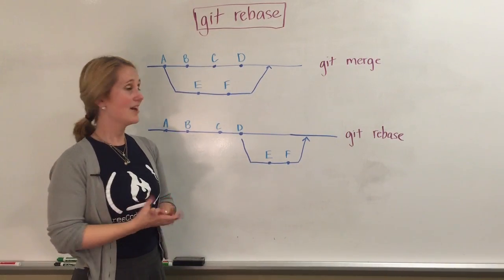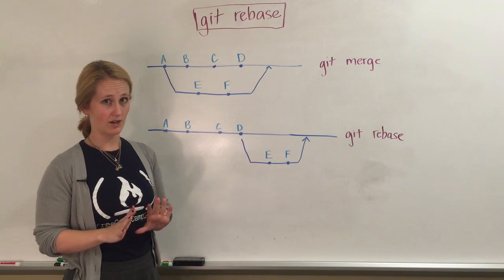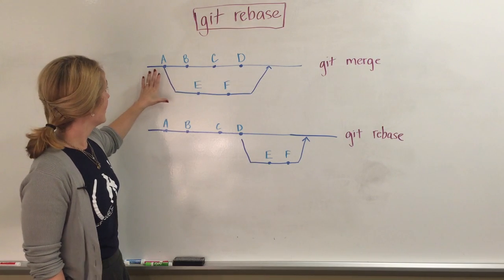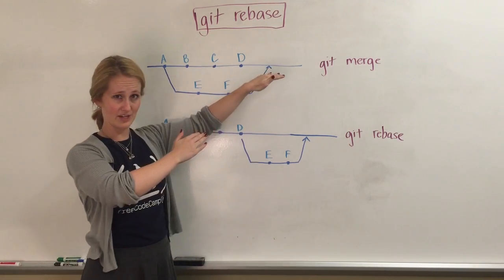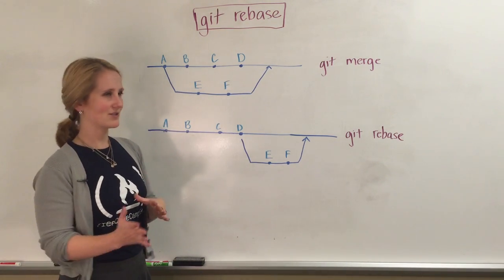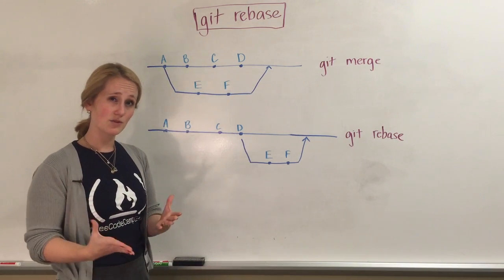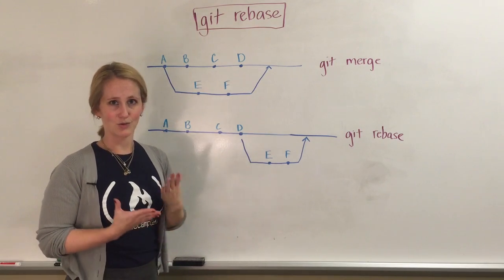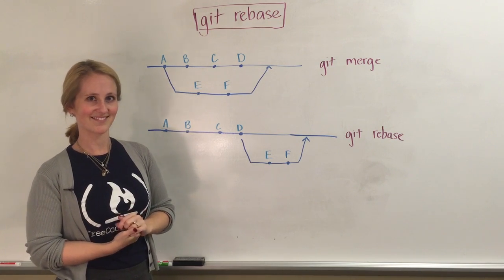Git & GitHub: Rebasing